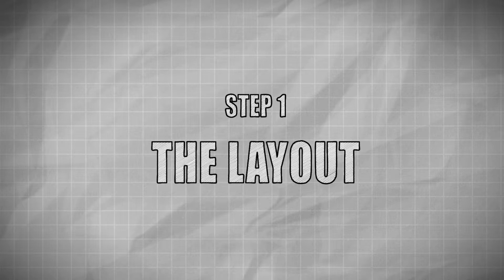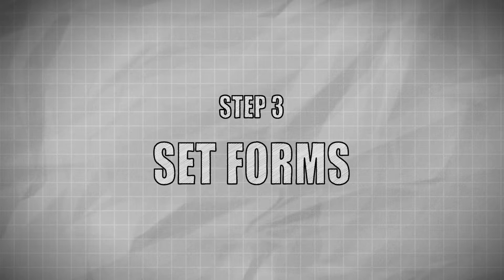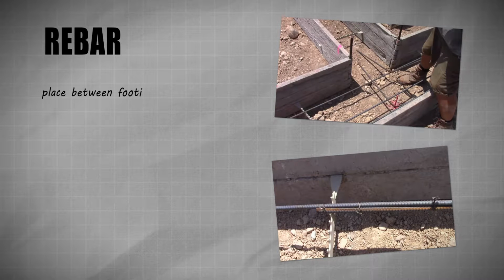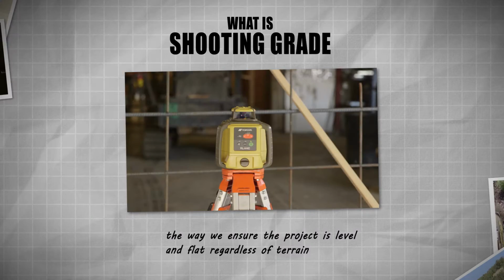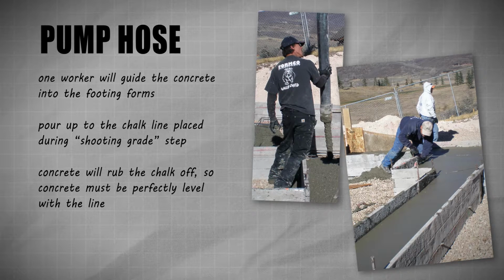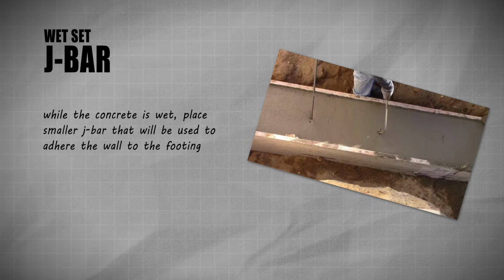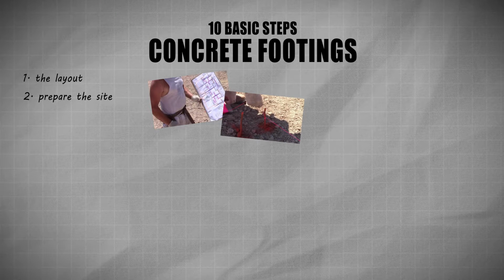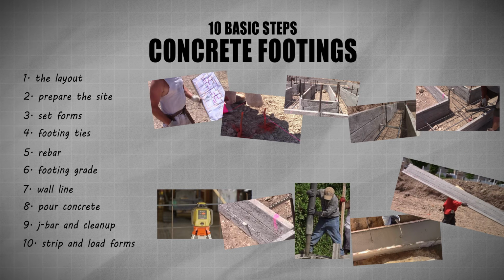Solid Concrete Walls - Intro to Footings #4